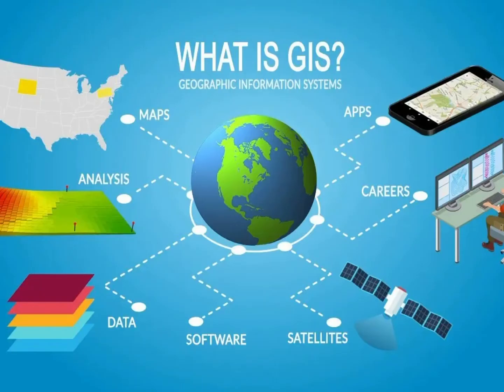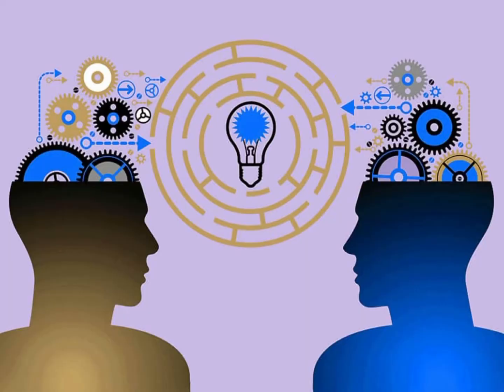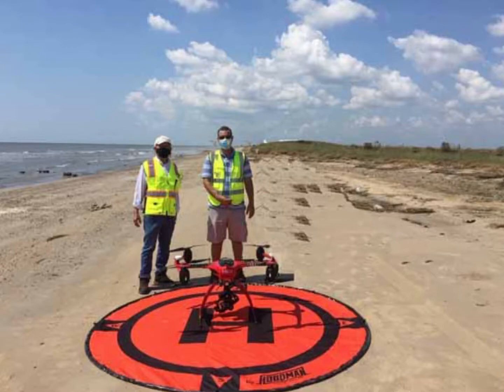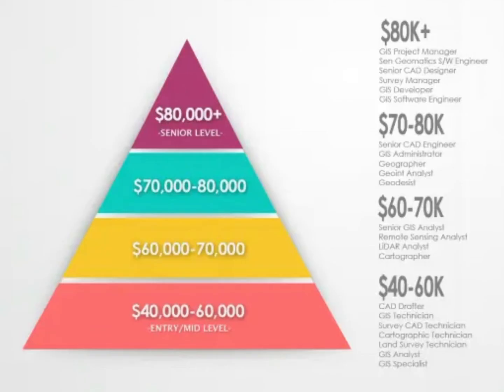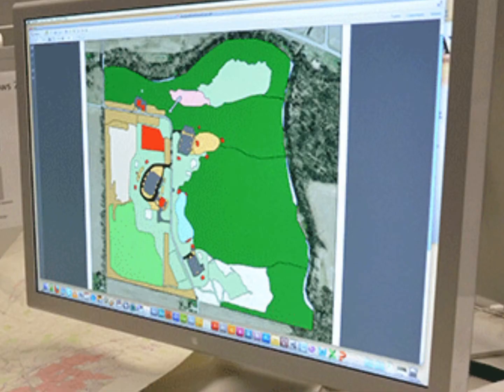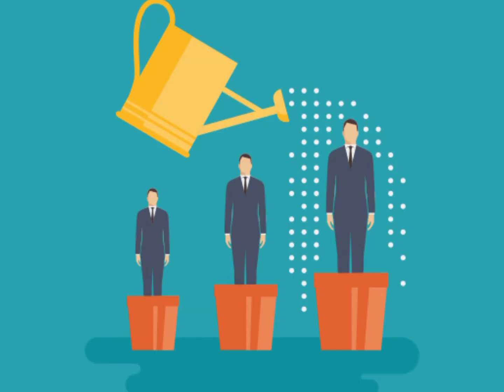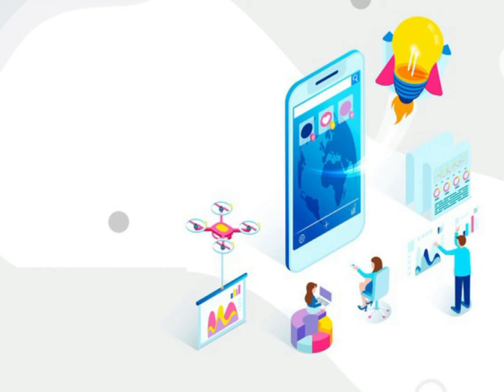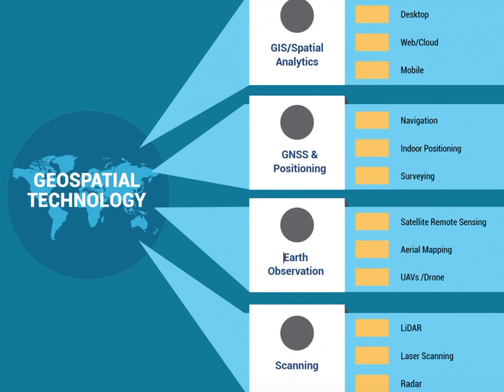What a GIS developer does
Video created for a final assignment in a class.

I don’t have the rights for the pictures and the music.